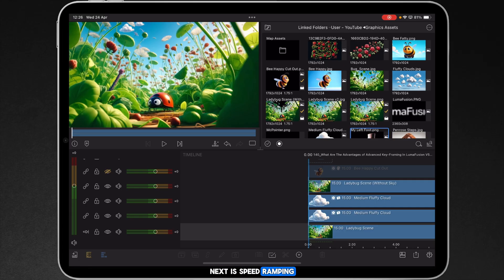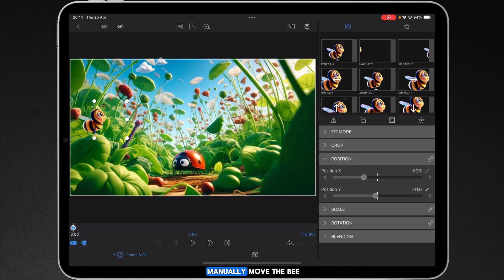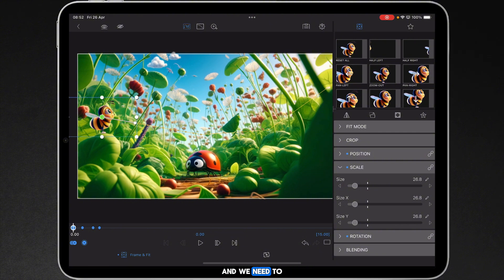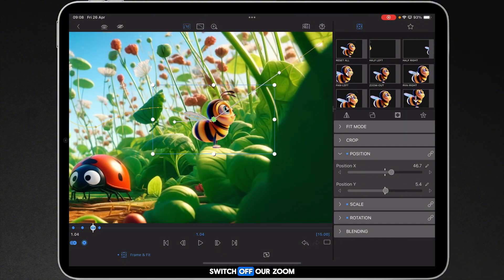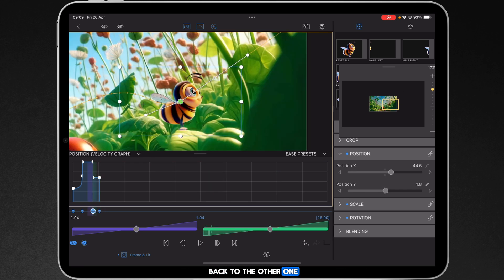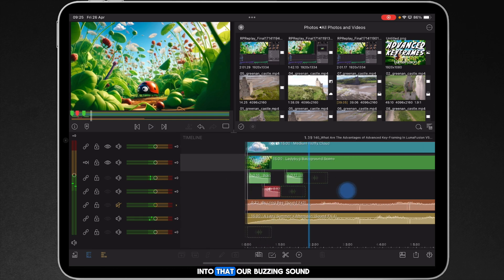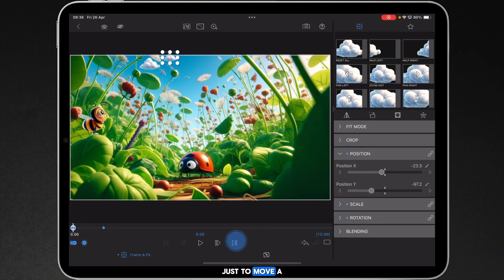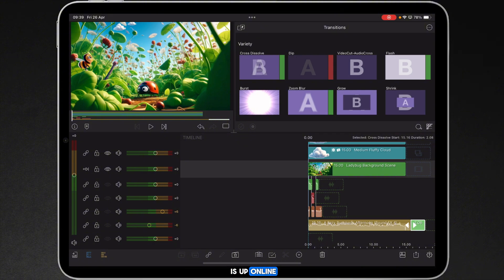What Do You Think Of The New “Enhanced Key-Frames” in LumaFusion v5? (Full Tutorial)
7 in-depth video lessons, 210 minutes of clear instruction, 68 project files, and 7 downloadable PDF guides — everything you need to edit with confidence.

:: Description ::

The new enhanced key-frames features are still in beta and wont be out for a few weeks, but I kindly got permission from Androu Morgan at Luma-Touch to be able to show you how to use this awesome new set of tools. Plus; if you have watched my Speed Ramping Tutorial, then you are already in the know as to how some of the advanced key-frames features work!!

Also, you can download the LumaFusion project files and assets for free using the link below so you can practise along with me… 🤗

Stu